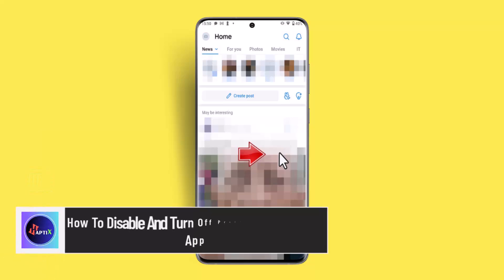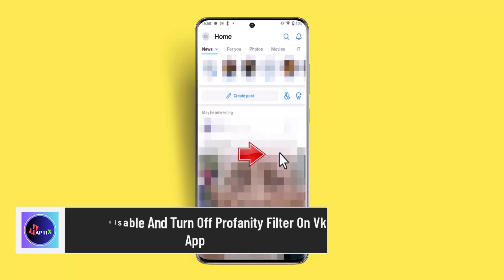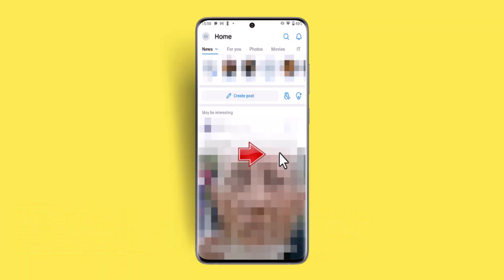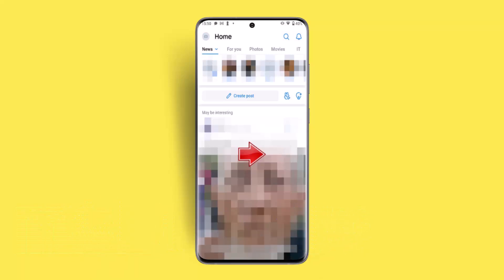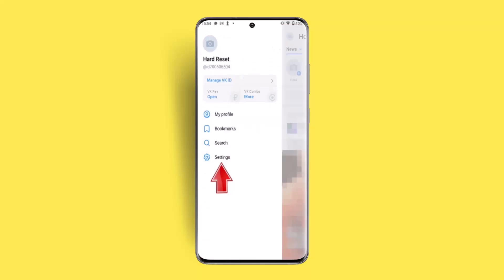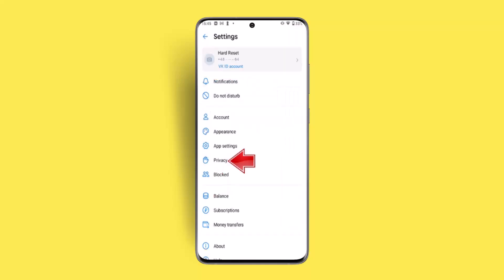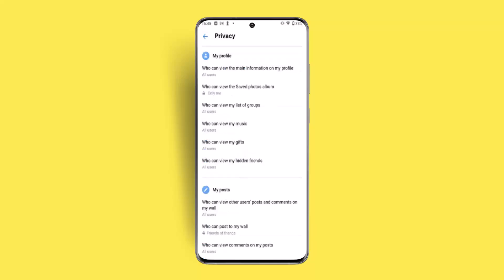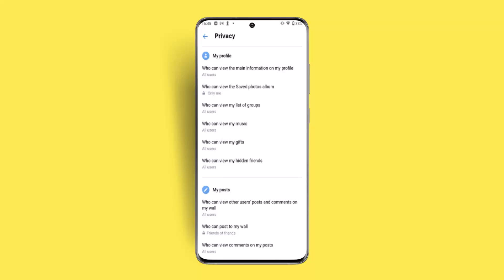How To Disable And Turn Off Profanity Filter On Vk App !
In this video, we’ll guide you through the simple steps to disable and turn off the profanity filter on the VK app. VK, also known as VKontakte, is a popular social media platform widely used for connecting with friends, sharing content, and joining communities. The profanity filter is a built-in feature designed to automatically block or censor offensive language in posts, comments, and messages. While this feature can be useful for maintaining a clean and respectful environment, some users may prefer to disable it for personal reasons, especially if they want to view content without restrictions or if they’re part of communities where such filters aren’t necessary.

To get started, log into your VK account using the VK app on your mobile device. Once logged in, you’ll be directed to the homepage. From here, swipe to the right side of the screen to open the menu bar. The menu bar provides access to various options, including your profile, news feed, and account settings. Tap on the 'Settings' option to proceed.

Within the settings menu, locate and select the 'Privacy' section. This section contains several privacy-related settings that allow you to control who can see your information, manage security preferences, and adjust content filters, including the profanity filter. Scroll down through the privacy settings until you find the option for the profanity filter.

Next to the profanity filter option, you’ll see a toggle button. If the filter is currently enabled, the toggle will be switched on. To disable it, simply tap the toggle button to turn it off. Once you do this, a confirmation prompt may appear, asking if you’re sure about disabling the filter. If you’re certain, tap the confirmation button to proceed. After confirming, the profanity filter will be successfully turned off, and you’ll be able to view content without the automatic censorship of offensive language.

Disabling the profanity filter gives you more control over the content you see on VK, but it’s important to be mindful of the potential exposure to uncensored language. This video provides a clear, step-by-step guide to make the process easy for anyone looking to adjust their VK content preferences.

Timestamps:
0:00 Introduction
0:04 Overview of the video
0:12 Step 1: Logging into your VK account
0:20 Step 2: Swiping right to open the menu bar
0:25 Step 3: Accessing the 'Settings' option
0:31 Step 4: Navigating to the 'Privacy' section
0:39 Step 5: Locating the profanity filter option
0:43 Step 6: Toggling off the profanity filter
0:46 Confirming the changes
0:51 Successfully disabling the profanity filter
0:56 Final thoughts
0:58 Like, share, and subscribe
1:01 Conclusion